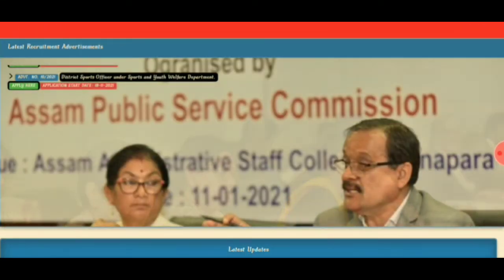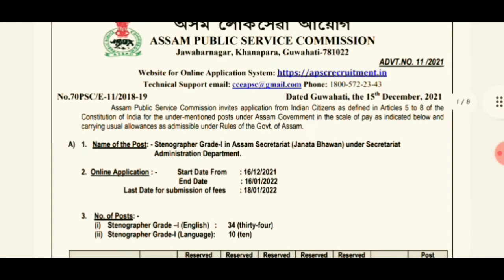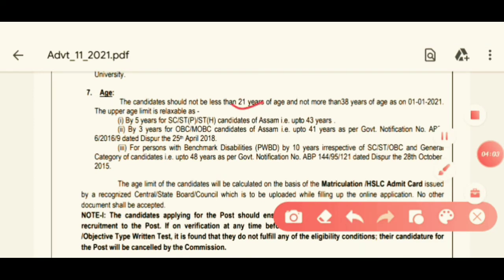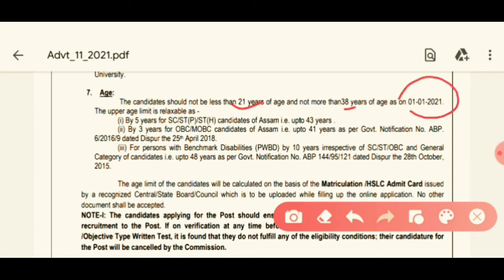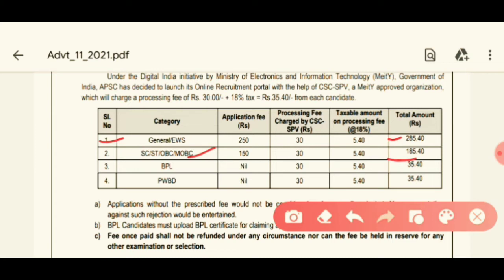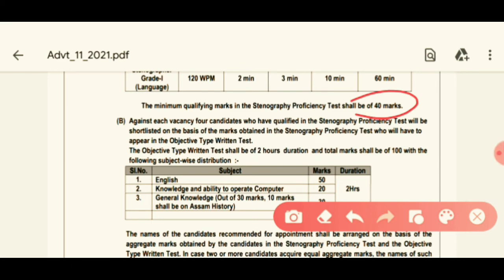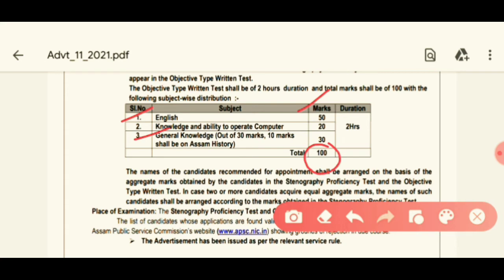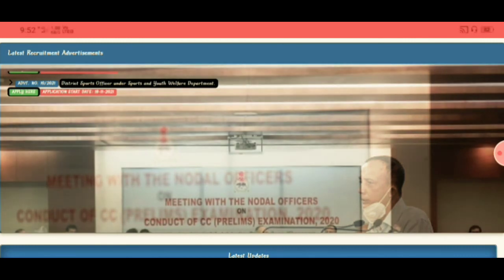অসমৰ সচিবালয়ত পদ মুকলি // Assam Secretariat Stenographer // Apply Online Now